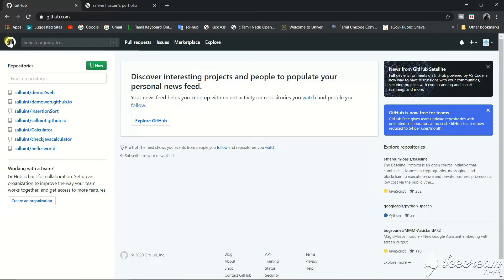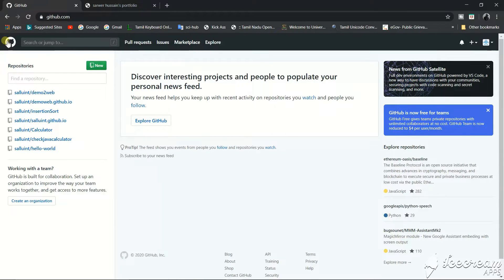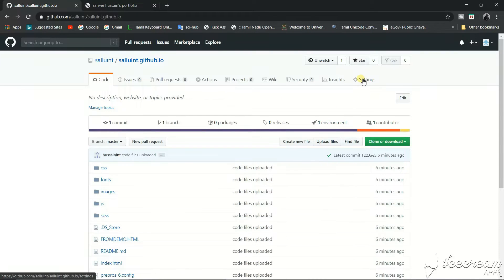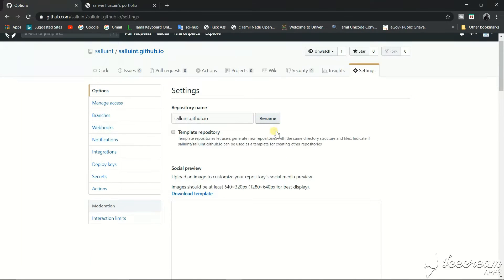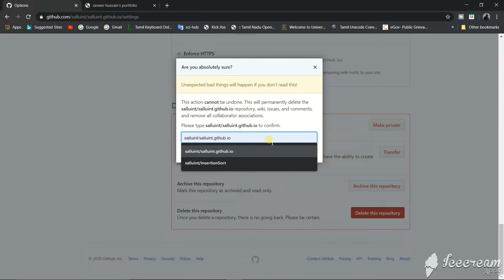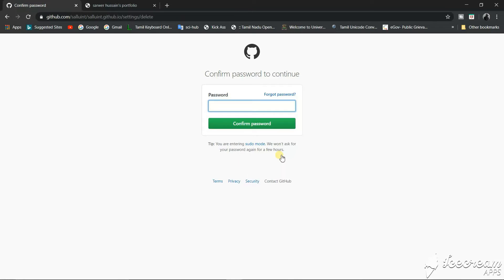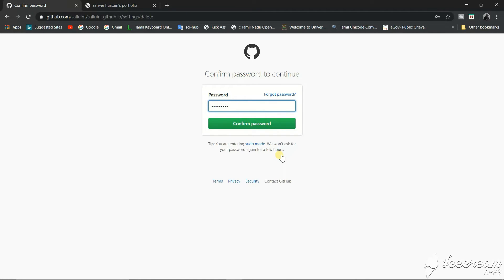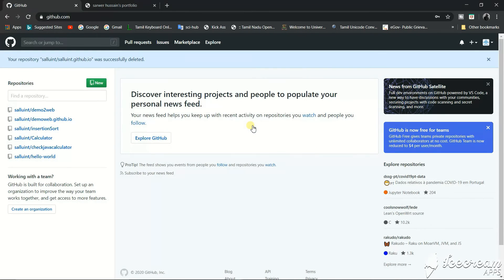how to delete a Github Repository